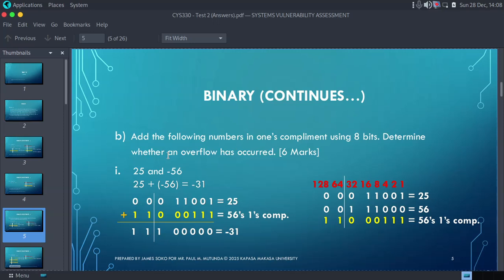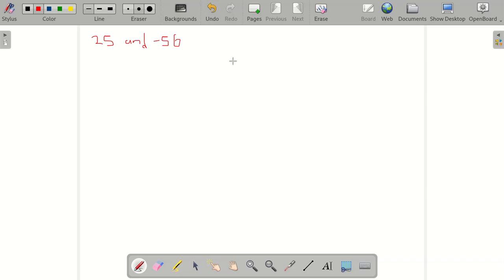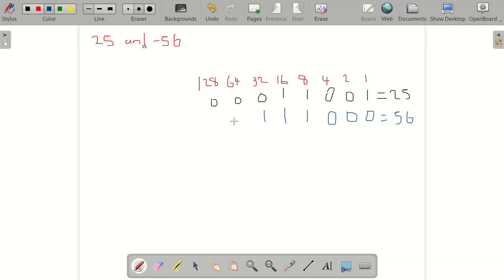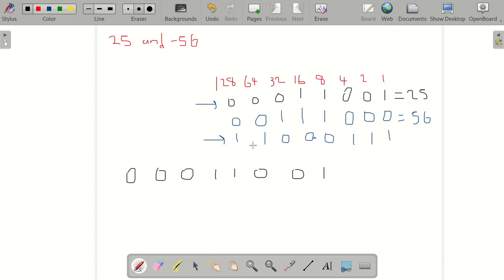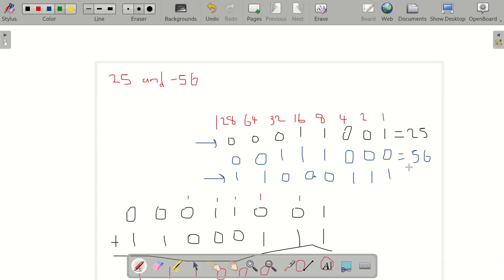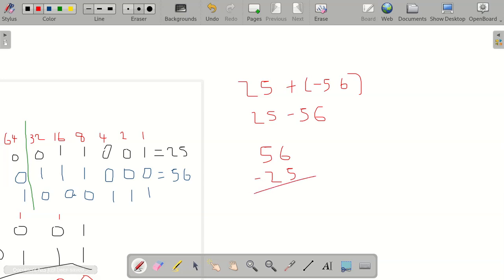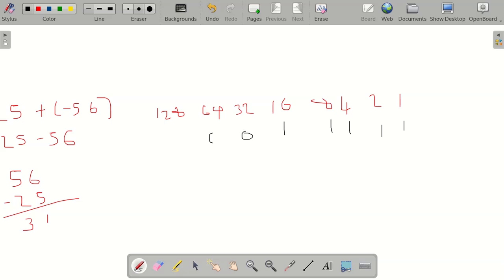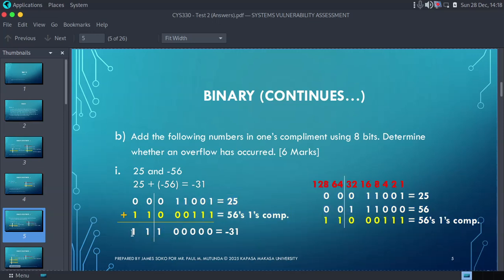CYS330 - TEST 2 Q1 b) i. 25 + (-56) in Binary (1's Compliment)